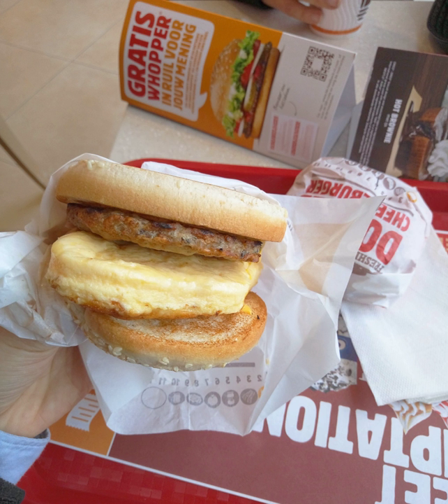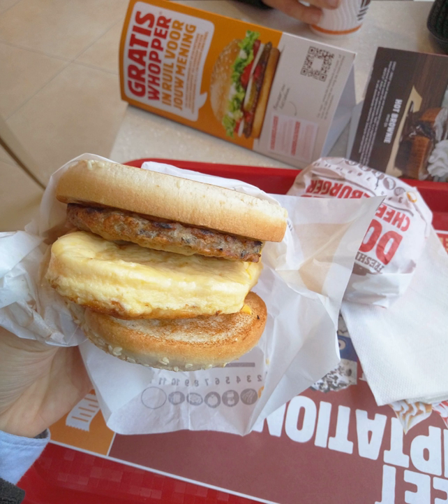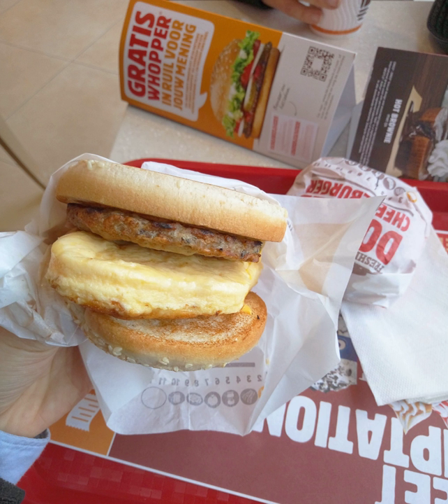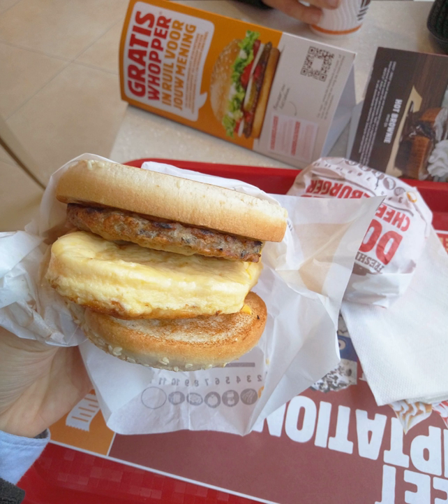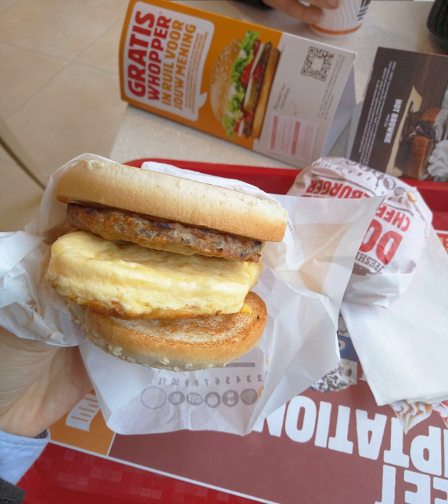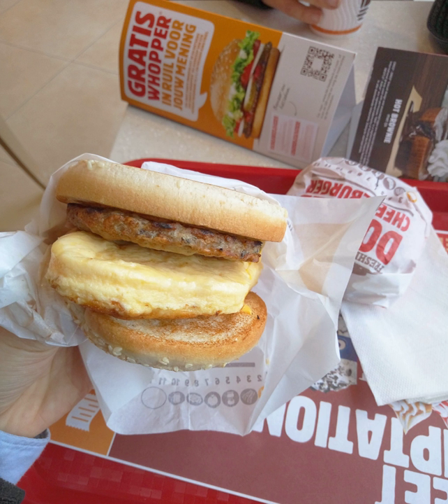Burger King breakfast sandwiches | Wikipedia audio article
This is an audio version of the Wikipedia Article:
Burger King breakfast sandwiches

00:00:56 1 United States
00:01:06 1.1 Croissan'wich
00:02:21 1.2 Supreme Breakfast Sandwich
00:03:52 1.3 Ham omelet
00:04:00 1.4 BK Breakfast Muffin
00:04:09 1.5 Burgers for Breakfast
00:04:32 1.6 BK Breakfast Shots
00:04:41 2 Advertising
00:06:14 3 Naming and trademarks
00:06:52 4 See also
00:07:07 5 Notes

- Socrates

SUMMARY
International fast-food restaurant chain Burger King and its Australian franchise Hungry Jack's have had a variety of breakfast sandwiches in their product portfolio since 1978. The Croissan'wich was the first major breakfast sandwich product introduced by the company.
The company sells slightly different versions of breakfast sandwich between international markets, using local breakfast traditions and tastes to cater to those regions. To promote continuing interest in the company's breakfast products, Burger King occasionally releases limited-time (LTO) variants on its breakfast sandwiches that have different ingredients from standard sandwich recipes. Being one of the company's major offerings, breakfast sandwiches are sometimes the center of product advertising for the company. Additionally, as a major product in the company's portfolio, Burger King has registered many global trademarks to protect its investment in these products.